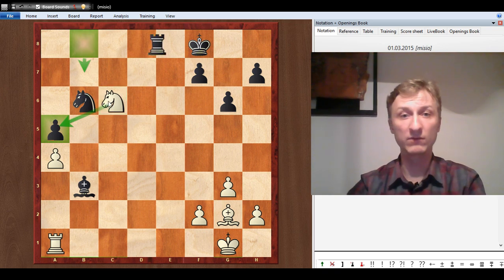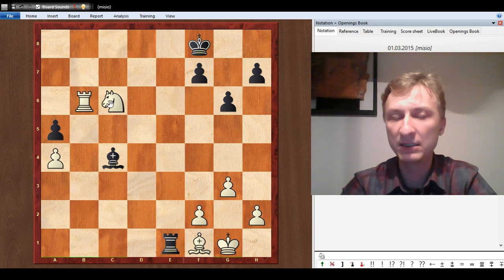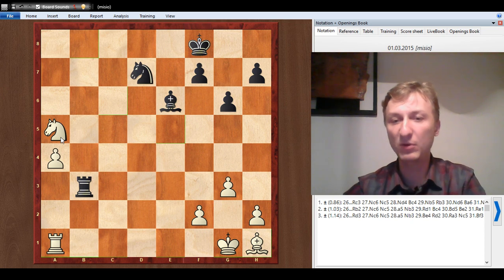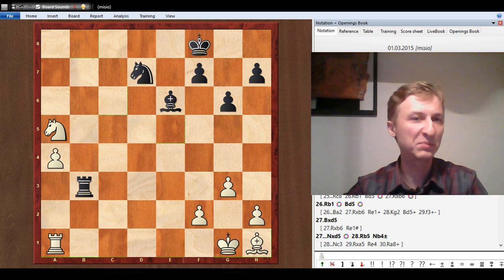Amazing best move!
♟️ I am BACK! (Here is what I’ve been building for the past 5+ years)

Hello! It’s been over 5 years since I posted this video. While this channel was quiet, I was working harder than ever to systematize my grandmaster knowledge.

During this hiatus, I built a massive training ecosystem from scratch: 25+ structured chess courses (from beginner to master level) and 2 chess books (specifically for 2000+ ELO & titled players).

Now, I am back to change how YOU study chess using the comprehensive system I’ve created.

🚀 Explore the results of my work and find the perfect material for your level

📺 What's happening on the channel NOW: I am shifting my focus to high-instructional value and the pure beauty of chess. Expect 3-4 Shorts per week with quick GM calculation insights and study philosophy.

My longer videos will dive deep into highly effective ways to study chess on your own and offer behind-the-scenes masterclasses from my 25+ courses and books.

Live weekly masterclasses (since 2022)